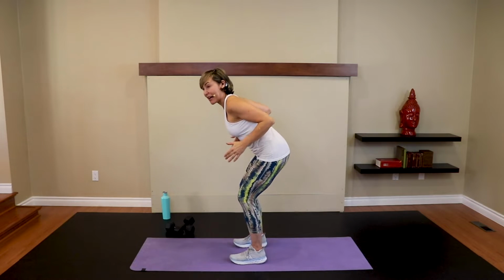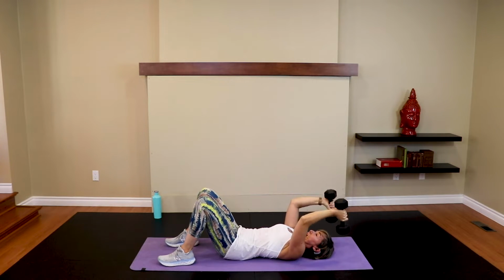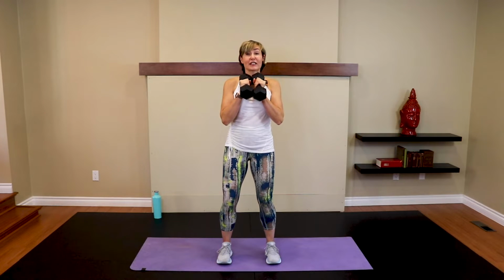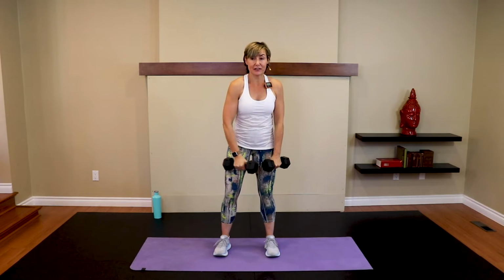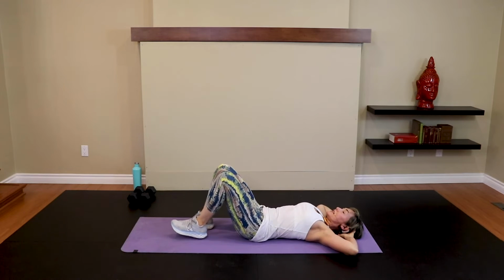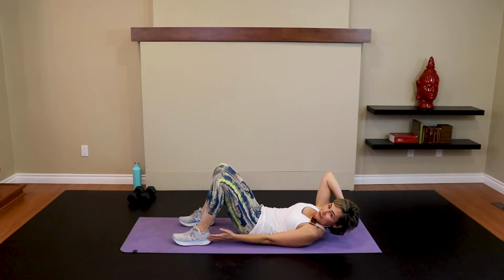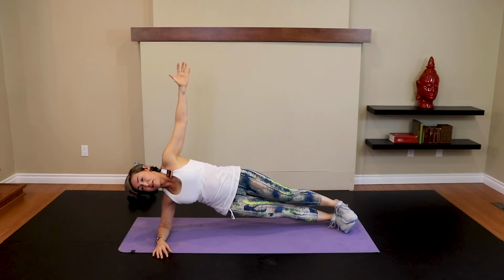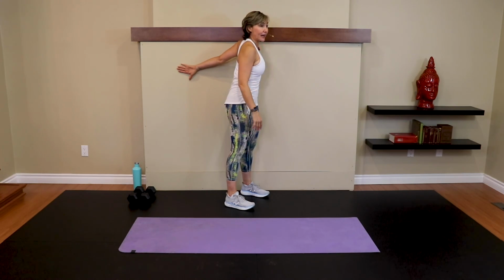Bicep & Tricep Workout with Dumbbells for Women Over 40 [With a Killer Ab Finisher]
The perfect bicep and tricep workout for women over 40. Great for home because all you need is one pair of dumbbells 🙌🏽

→ FREE 25-DAY FITNESS PROGRAM
Strength + more to get you fit:

And... you are going to want to stay till the end because we finish this workout off with an awesome killer ab finisher.

Which makes this another perfect workout that can be split into two workouts.

So, if you're short on time, and just want to hit the biceps & triceps, start the video from the beginning for a 17-min arm burner.

Or, maybe you just did some cardio and want to hit the abs? If so, fast forward to minute 17:28 for a killer 10-minute ab finisher.

OK? OK! 👊🏼

DAY 2 - 10 DAY ARMS & ABS CHALLENGE

Loved this workout? Don't stop here! Get access to my complete, ad-free, premium fitness programs designed specifically for women.

🙏🏽 Liked this workout? Tips aren't expected, but always appreciated. 🙏🏽

⏱️ WORKOUT TIMESTAMPS & ROUTINE
Tools: a pair of moderate dumbbells

00:00 - Intro

01:07 - Warm Up

03:47 - Bicep & Tricep Supersets: (1 x 30 sec)
Crunches
Bicycles
Heel touches
Plank reaches
Elbow to knee - L
Elbow to knee - R
Scissors
Double crunch
Side plank
Other side

REST

10:38 - Bicep & Tricep Supersets: (1 x 30 sec)
Crunches
Bicycles
Heel touches
Plank reaches
Scissors
Double crunch
Side plank
Other side

17:28 - Ab Finisher: (30 sec)

23:39 - Ab Finisher

31:01 - Cool Down & Stretches